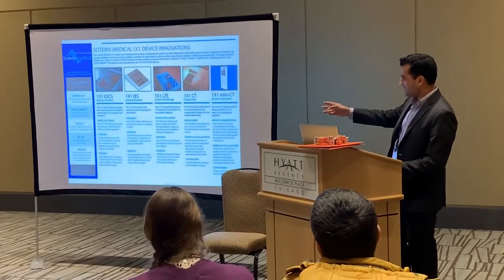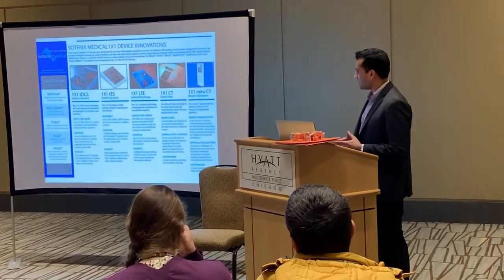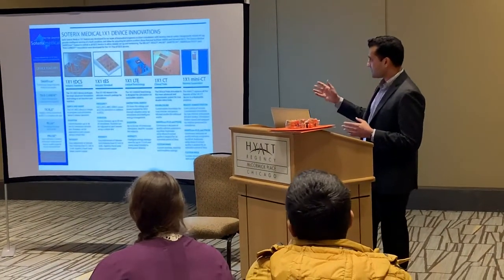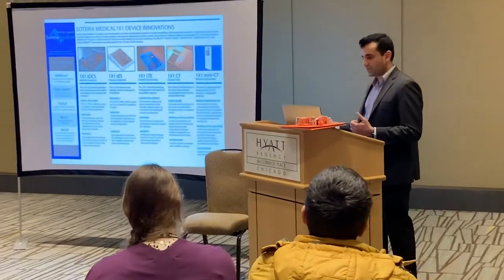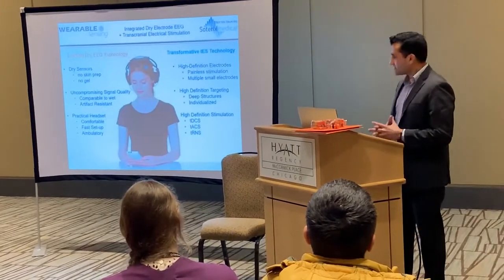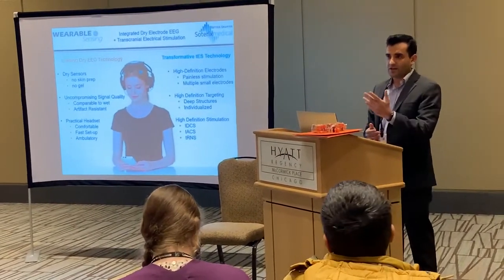Soterix Medical: Empowering Neuromodulation - SFN 2019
Mr. Kamran Nazim, Product Manager at Soterix Medical, presented Soterix' latest tES systems, their capabilities and applications, as well as how they can be readily interfaced with Wearable Sensing's systems.

Filmed during Wearable Sensing's Interactive Workshop, a Satellite event of the  2019 Society for Neuroscience Annual Meeting*,  on Tuesday, October 22, 2019 at the Hyatt Regency McCormick Place.

The interactive workshop explored wearable solutions for integrated dry electrode and high-density EEG/EXG, motion- and eye-tracking, in real and virtual worlds.